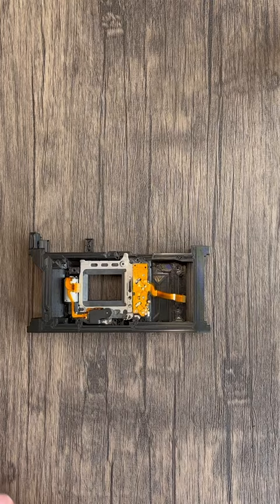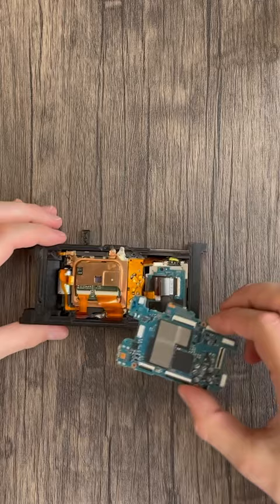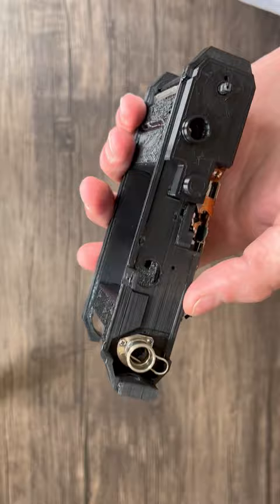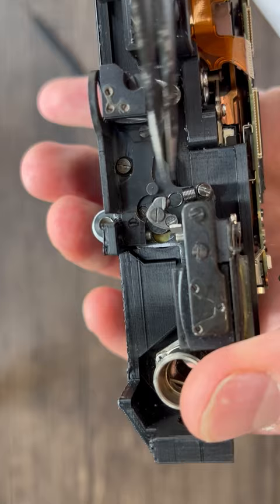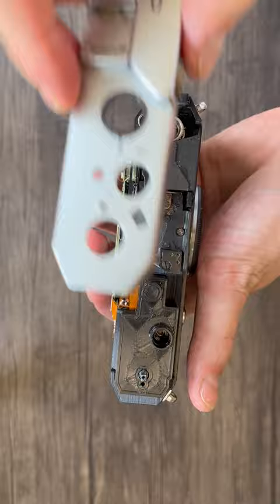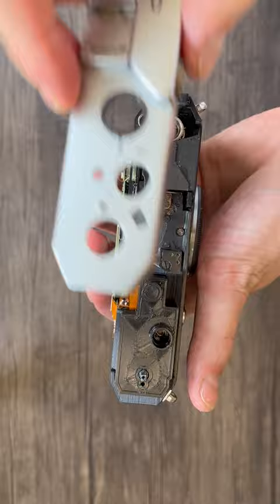Converting a film camera to digital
This is a short video on how I converted a Canon P Rangefinder film camera to digital using a 3D printed chassis that I designed on Fusion 360.